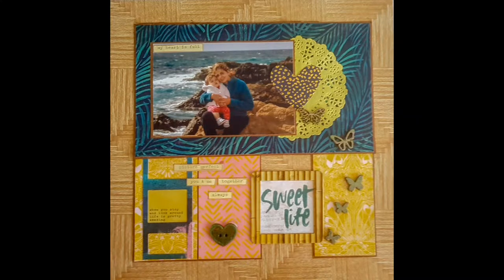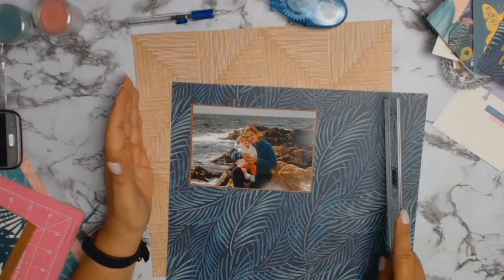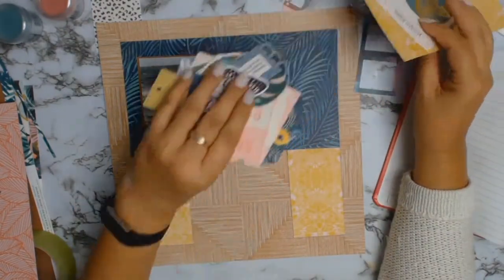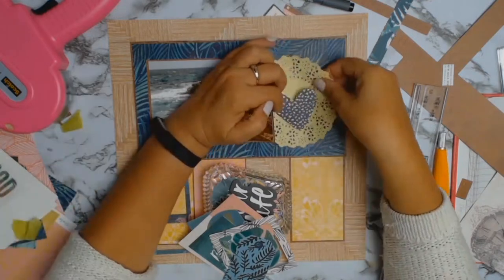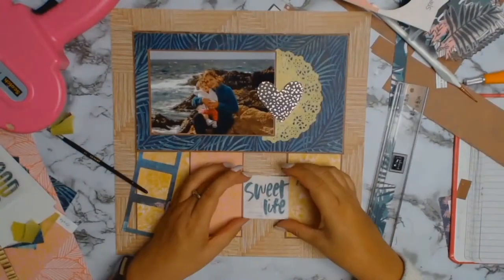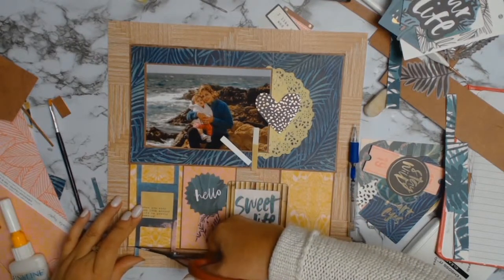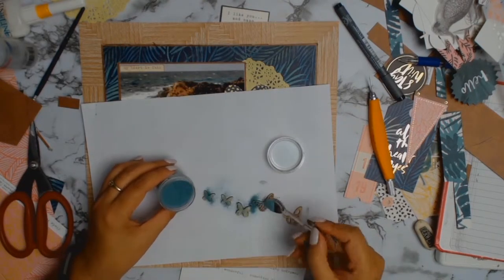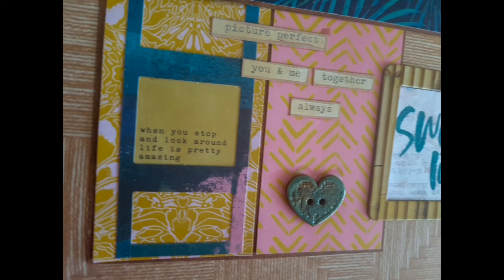scrapbook tutorial layout "sweet life"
I bring you a 12x12 scrapbook layout using the crate paper wild heart collection.  For this layout i used a sketch from the scrapbooking Page maps book.
Products from this layout can be purchased from a wonderul online shop called Aunty Veras Scrapand Craft and here is the link:
auntyverascrapandcraft,com.au